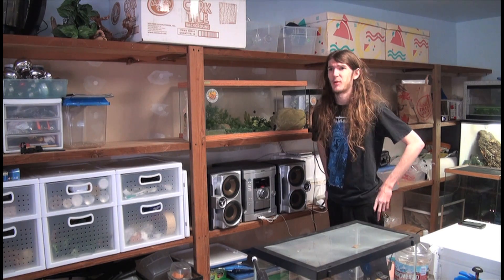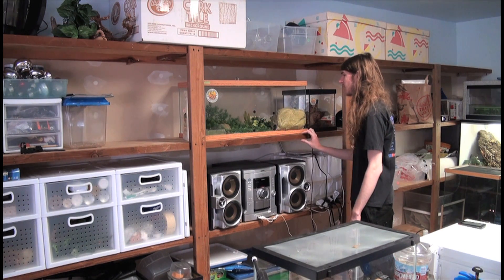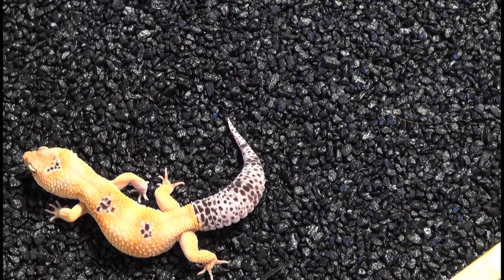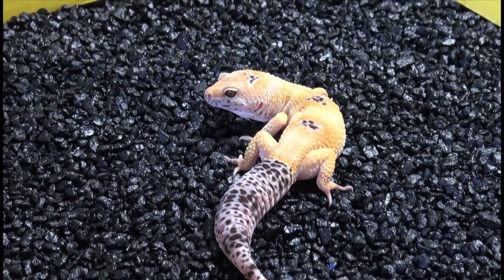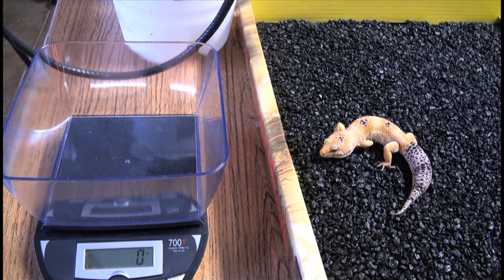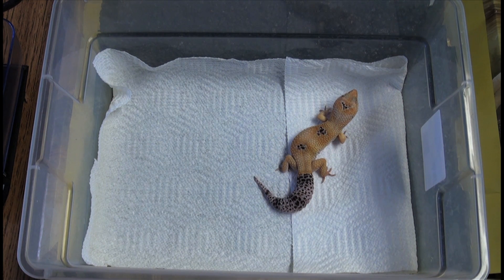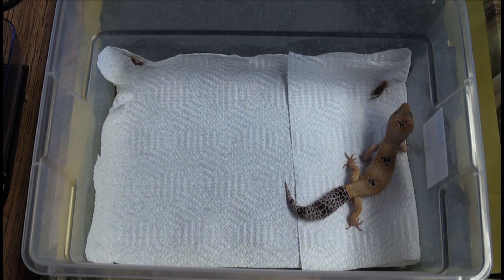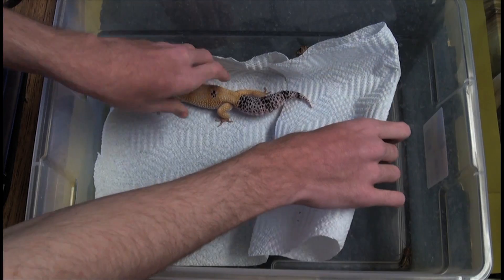Squirt My Enigma Leopard Gecko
A little update on squirt, He's getting big and has been doing very well, some of you may have seen him in the past and for those of you who haven't this should be a good introduction.